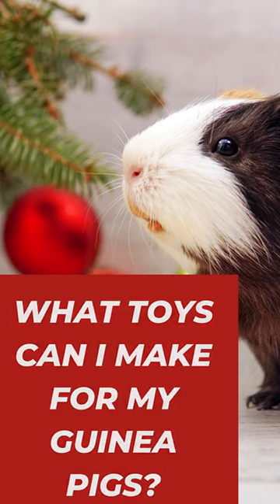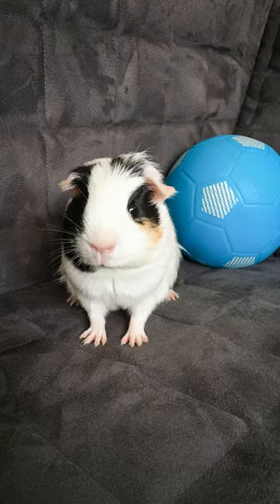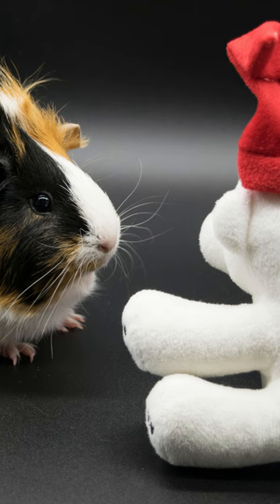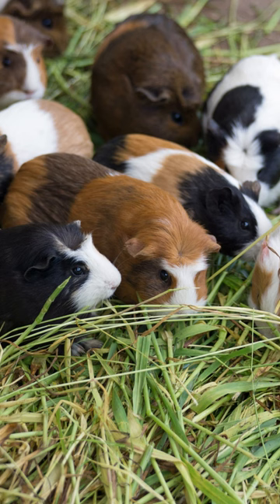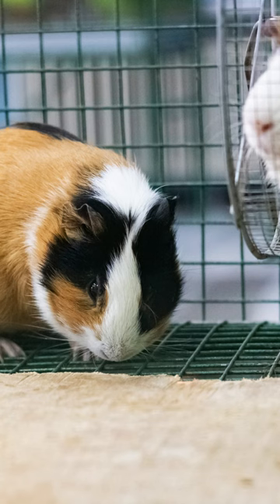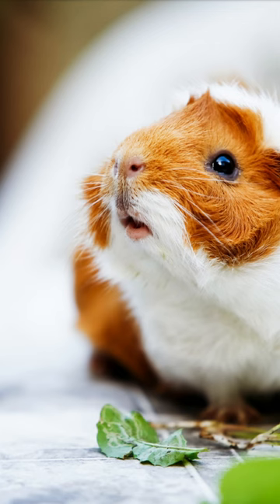What Toys Can I Make For My Guinea Pigs?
Looking to entertain your guinea pig? Try these DIY toy ideas!
Cardboard castles: Create a castle with cardboard and fun decorations.
Paper bag hideaways: Cut holes in a bag, add shredded paper for a cozy play area.
Toilet paper rolls: Cut into pieces, stuff with treats or decorate for chewing.
DIY tunnels: Cut tubes from a box, add colors for extra fun.
Cardboard boxes: Cut windows and doors, add shredded paper or straw for exploration.
Remember, supervise playtime and avoid choking hazards or toxic materials.
Have fun making DIY toys for your guinea pig!